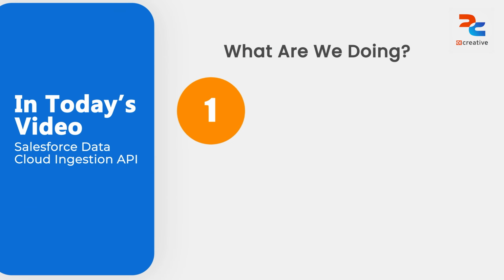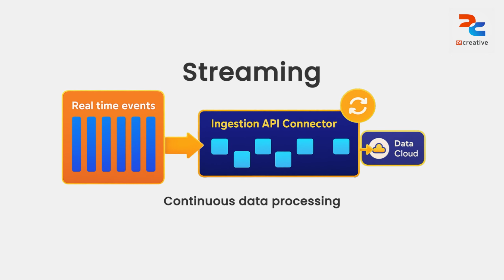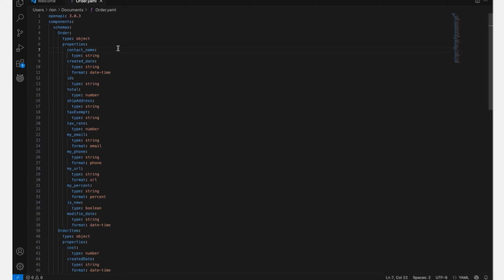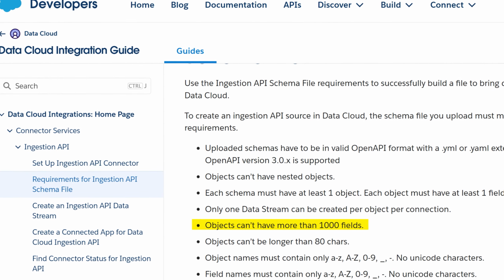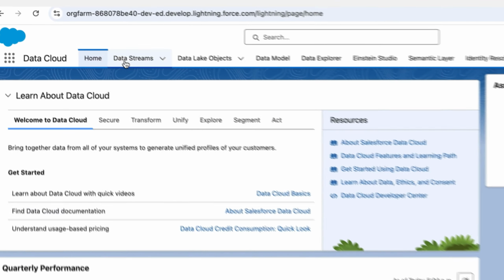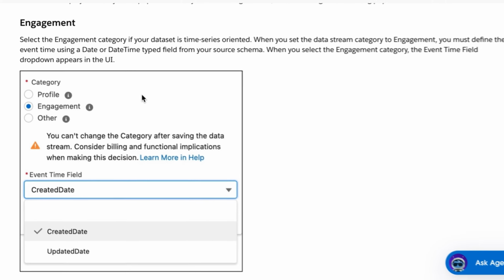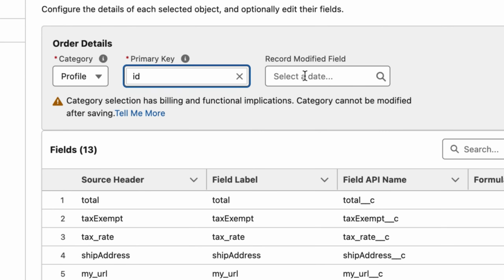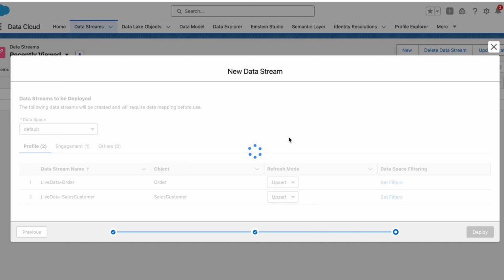Salesforce Data Cloud Ingestion API | Part 1 — Schema File, Data Stream Setup | Part - 3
Welcome to Part 1 of our hands-on tutorial on the Salesforce Data Cloud Ingestion API. In this video, we walk you through the core concepts of the Ingestion API, the differences between streaming and bulk ingestion methods, and how to create a schema file and set up your data stream effectively.

Whether you're a Salesforce developer, data engineer, or integration architect, this step-by-step guide will help you understand how to prepare your system for ingesting large volumes of data into Salesforce Data Cloud.

0:00 Introduction
0:14 What is the Ingestion API?
0:21 Two Ingestion Methods
0:36 Streaming Ingestion Method
0:47 Bulk Ingestion Method
1:12 Create a Schema File
2:12 Create Data Stream